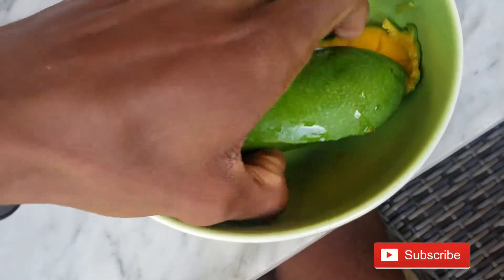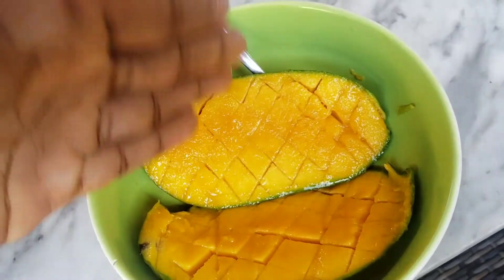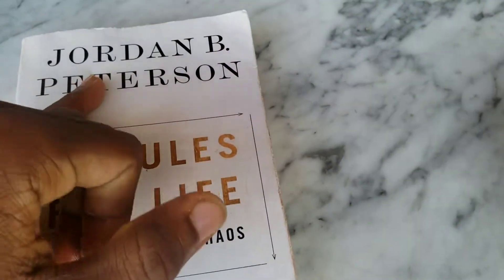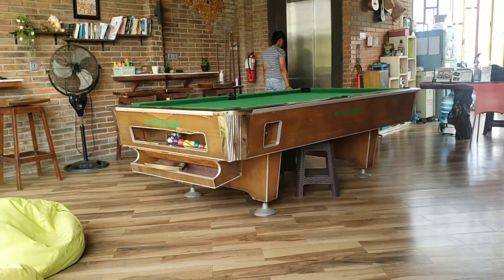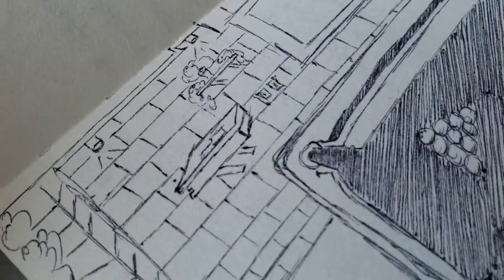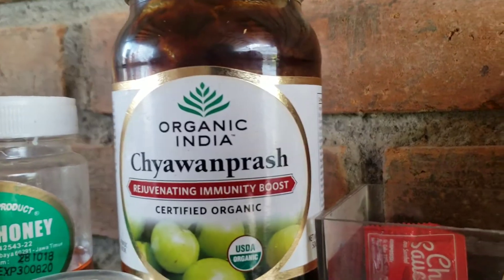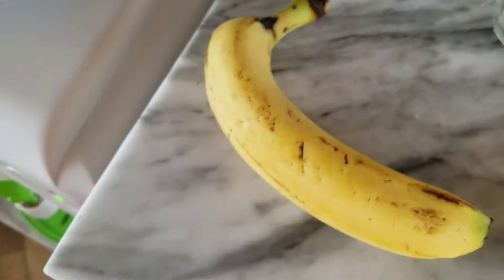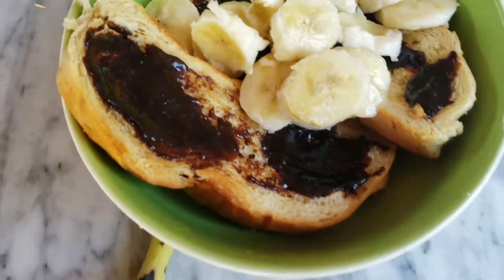SIMPLE morning rituals + coaching tips + EFT & Mangoes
Let's not make something that's suppose to help be so complicated. An authentic looks into part of my morning and some fun!